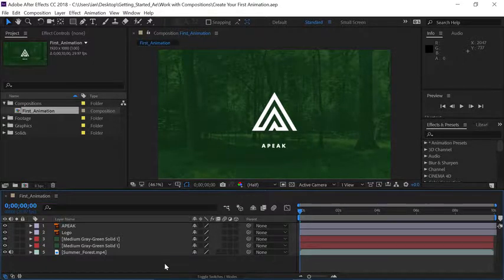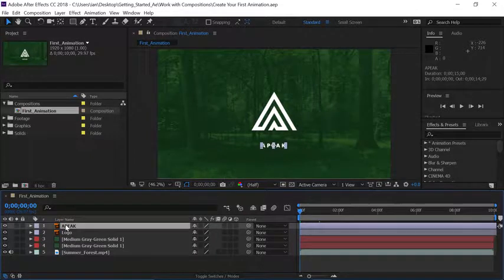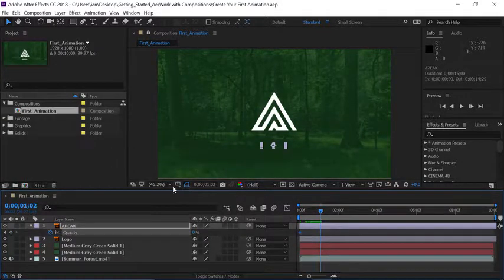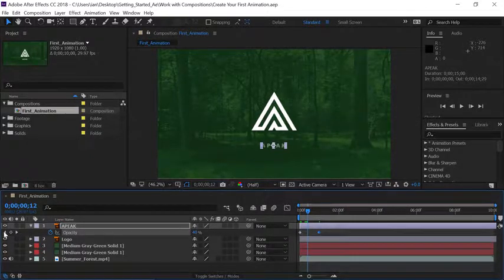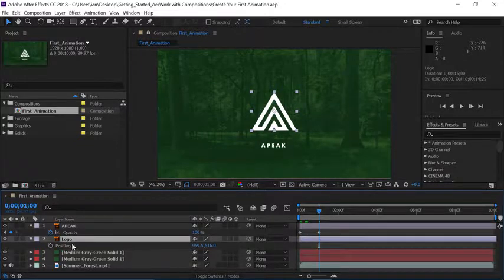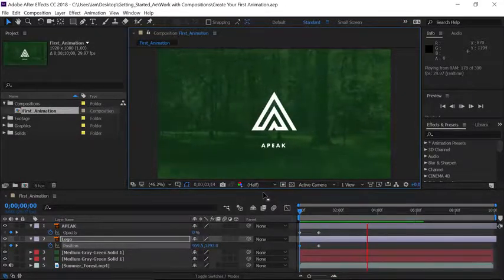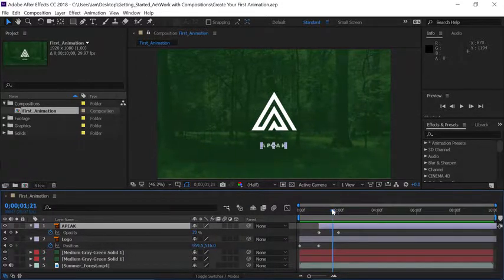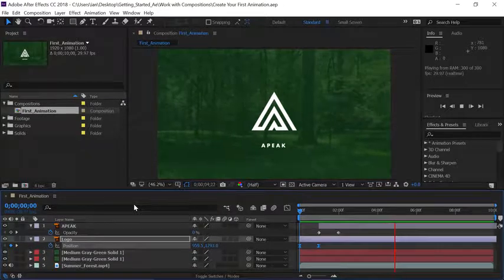How to create an animation in After Effects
Are you ready to create your first animation in After Effects? This short video will walk you through your first animation, and point to some key tools in the interface that will help you.

Presented by Ian Robinson, Erica Larson, and Martin Hoang